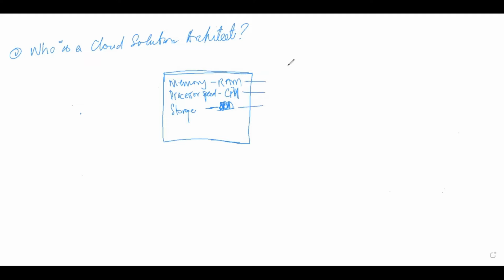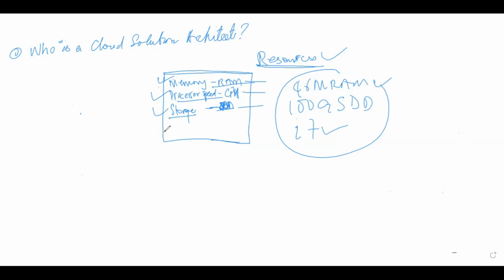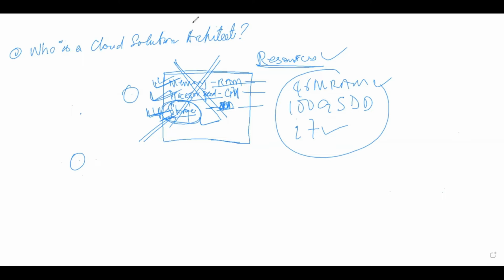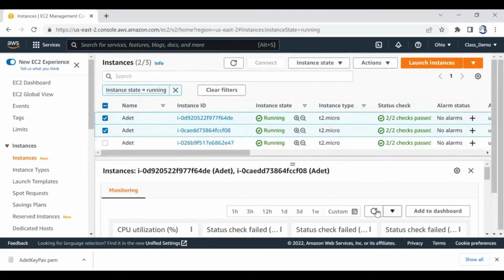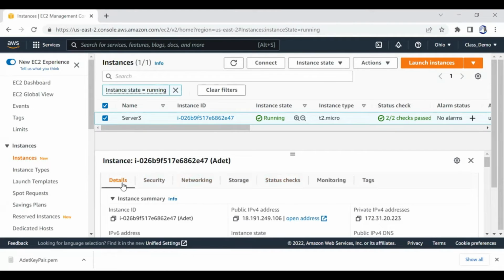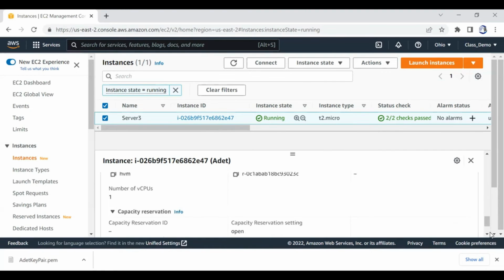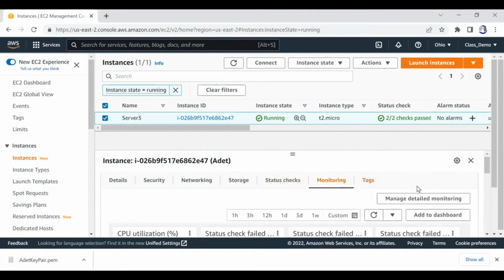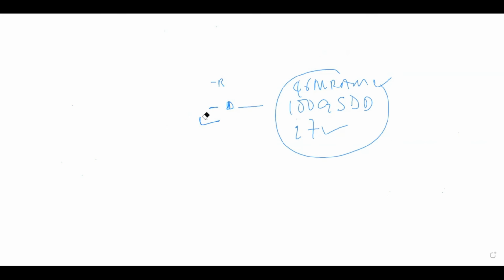The Meaning of Availability Zone, AZ and How it Affects You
What is an availability zone? Availability zones (AZs) are isolated data centers located within specific regions in which public cloud services originate and operate. Cloud computing businesses typically have multiple worldwide availability zones.

Hello!

• Cloud Automation